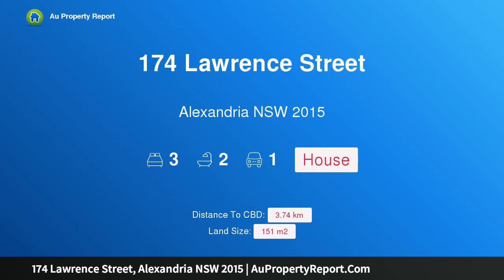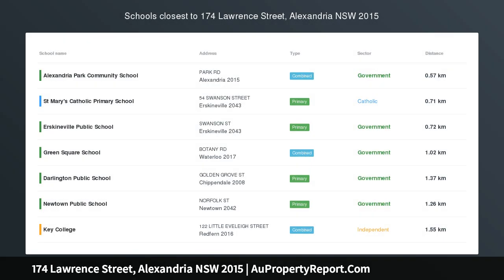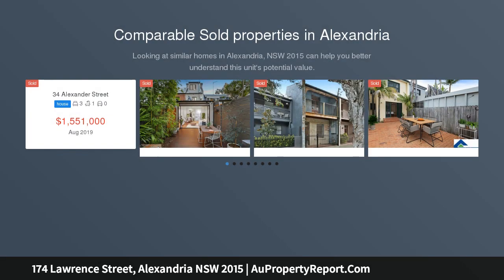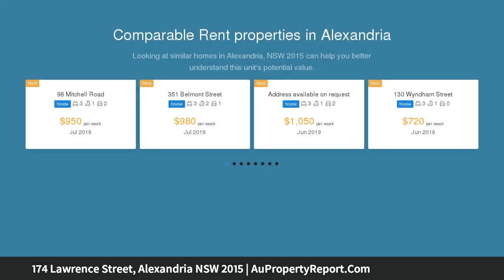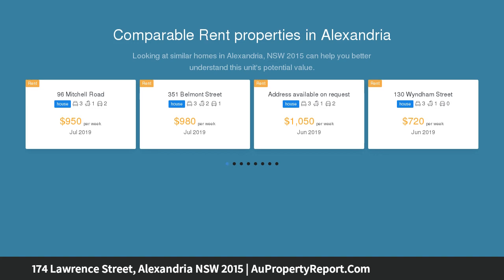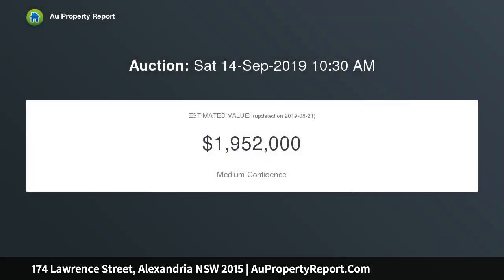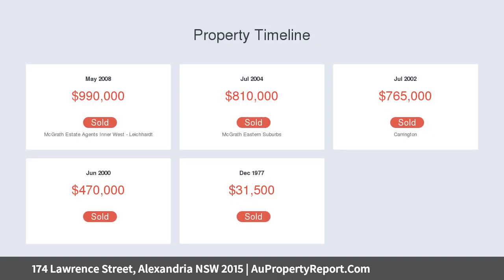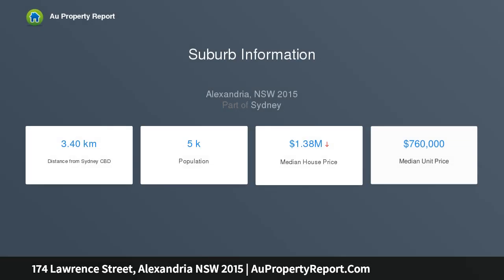174 Lawrence Street, Alexandria NSW 2015 | AuPropertyReport.Com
174 Lawrence Street, Alexandria NSW 2015
Property Type: house
Bedrooms: 3
Bathrooms: 3
Car Space: 1
Chic, spacious and versatile designer retreat